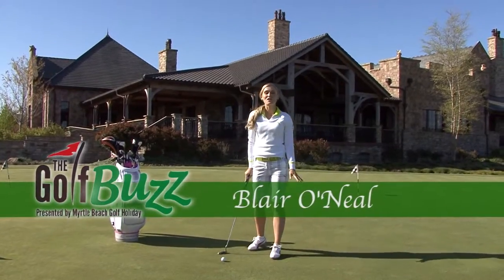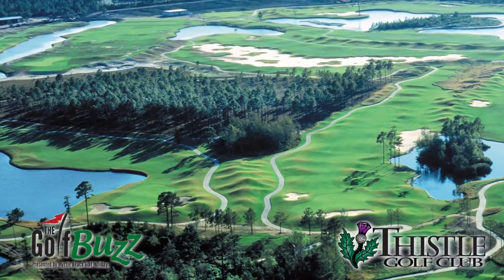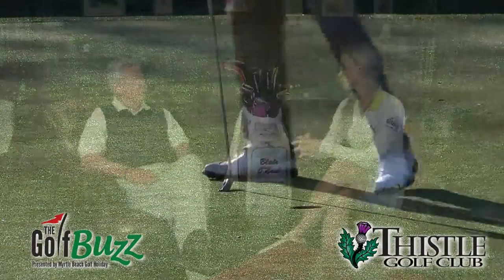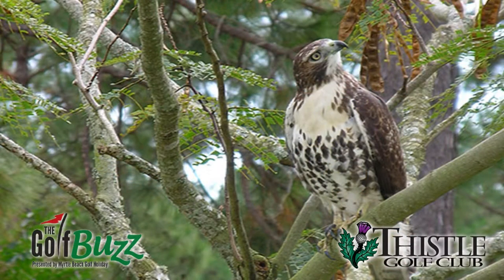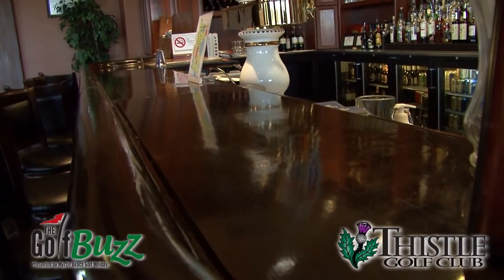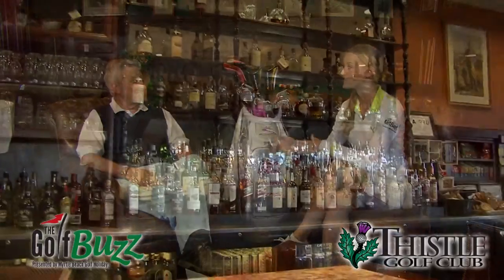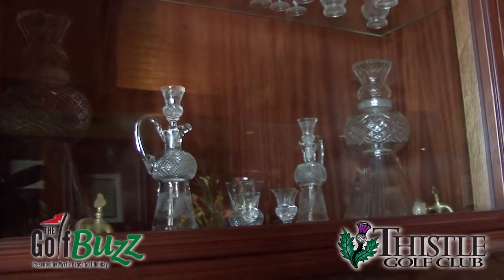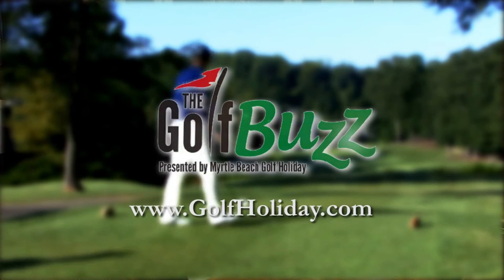Thistle Golf Club - The Myrtle Beach Golf Buzz with Blair O'Neal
sports Blair O'Neal, host of The Myrtle Beach Golf Buzz visits The Thistle Golf Club. Presented by Myrtle Beach Golf Holiday Blair O'Neal: Hi, my name is Blair O'Neal, host of the Golf Buzzpresented by Myrtle Beach Holiday. Today I'm at the beautiful Thistle GolfClub and today we're going to go inside and speak to head golfprofessional, Gene Weldon.So, I've made my way into the member's room at the Thistle Golf Club andI'm with Gene Weldon. Thanks for having me today.Gene Weldon: My pleasure, been looking forward to this.Blair: So can you tell us a little bit about the Thistle Golf Club?Gene: Well, we're located in Sunset Beach, North Carolina. We have 27holes. Definitely a Scottish flavor. The wind pretty much always blows here as the Scots say,nay wind, nay golf. So they get plenty of golf in when they come here. Thecourse itself, a lot of stacked sod bunkers, a few pot bunkers, but it'swide open. You can really get away with hitting it a little bit crookedmaybe but the greens make up for it.Blair: Play the low shot.Gene: Oh yeah.Blair: On the low end.Gene: But they're very undulating and fun to play.Blair: You know, I think it's really interesting, most golf courses havetheir tee time spread out nine minutes apart and here you guys do it alittle bit differently, right?Gene: We do. We have twelve minute tee times, basically what that means tothe golfer is when you're on the first tee with 12 minute times, the groupin front of you is putting out and leaving the green so what that means iswhen you get to the second tee, you don't run into the same people that youjust saw. They're on the green down the way. So it spreads it out andallows the golf course to play maximum four hours, four hours and fifteenminutes on a busy day. But even a busy day with twelve minute tee times isnot really that busy.Blair: Yeah. And I imagine it would make it a little more relaxing pace ofplay.Gene: Definitely.Blair: And I hear that there's a family that's presently living on thegolf course, a family of Bald Eagles?Gene: We do have a family of Bald Eagles. I've been here about seven and ahalf years now and there was one, now there are four. So, we're assumingit's mom and the boys or the boys and girls, I'm not sure. But we haveactually seen four of them in the air at one time.Blair: Really?Gene: And it's quite a sight.Blair: I bet. I know it's a Scottish layout and inside we have a Scottishfeel to the club house and inside the bar there's an imported bar that'sactually physically imported from Scotland, correct?Gene: It came out of a little hotel bar up in the northern highlands ofScotland. We added to it, but you can still the original bar and the dingsin the top of it from all the beer mugs that have been on it.Blair: Play golf, go inside, have a drink and the specialty drink here Ihear is Scotch. You have a good selection.Gene: You can pretty much, if it's sold in the United States, the singlemalts and the blends, we pretty much have every single one.Blair: So the Scotch lover this is the place to come.Gene: Oh, certainly.Blair: So I hear there's a lot of history here around the golf course.Gene: We're actually named after the original Thistle Golf Club. It was inLeith, Scotland. It's not longer there. It was formed in 1815 and we havethe majority of the artifacts on display in the club house, the originaldocuments for the club, people that had written in. We have them dated1815, 1818. It's neat to look at if you've never seen the Scottish handwriting back in 1815, it's absolutely unbelievable.Blair: Well I took a look and I thought it was really interesting. Whatother courses, where are you going to see something like that? So it wasdefinitely something you guys have that's one of a kind.Gene: That's true.Blair: It's not something any other course have.Gene: No, that is definitely true.Blair: Yep. And as far making a tee time, how do we go about making a teetime out here?Gene: GolfHoliday.com.Blair: Okay.Gene: Just go straight to them, or to your package provider through thehotels, or you can call us direct.Blair: Sounds good. Thanks so much for having me. The course was amazing,the clubhouse was amazing. To bookyour tee time go to GolfHoliday.com